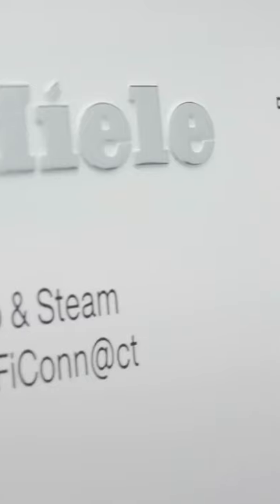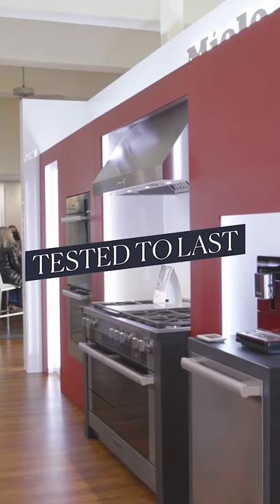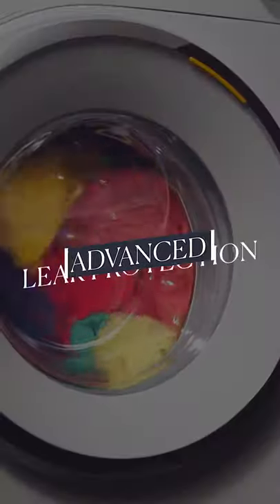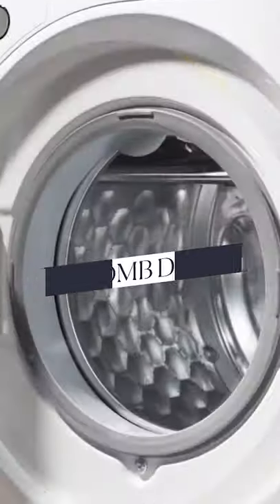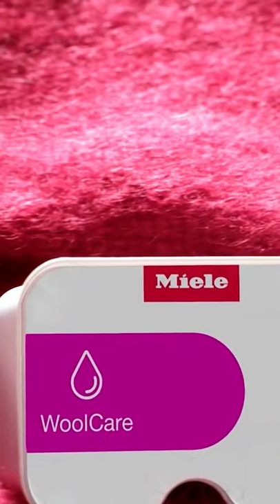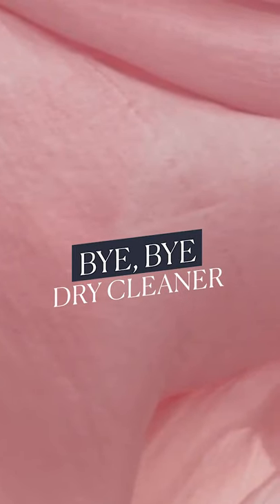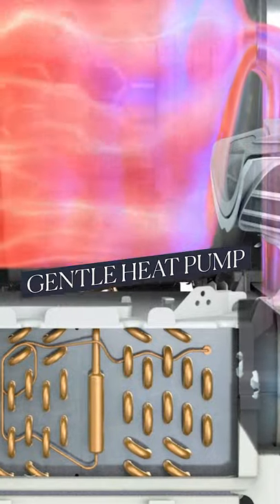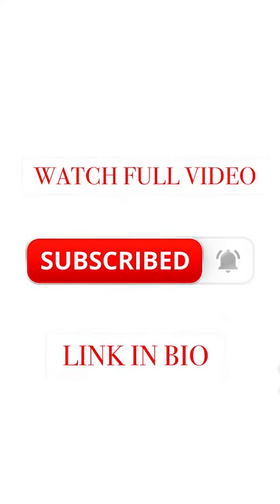Miele Washer Dryer Review - Performance & Reliability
There are many pros that come with a Miele washer and dryer, here's one! Watch our full review to reveal the others and to see if Miele is right for your home

► VISIT US: If you're in the New York/New Jersey area, stop by our showroom to experience Miele washers and dryers in person

Designer Appliances
280 Main Street

or

Designer Appliances
122 Watchung Ave

► QUESTIONS:
Need help choosing the right Miele washer or dryer for your home?